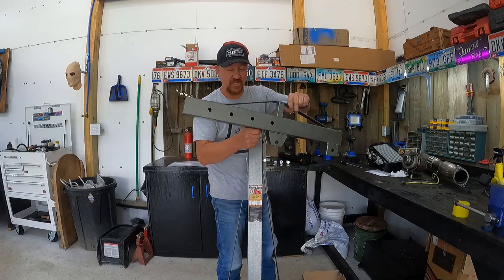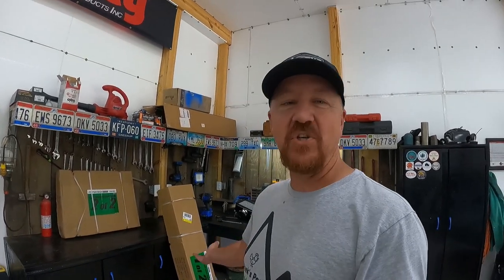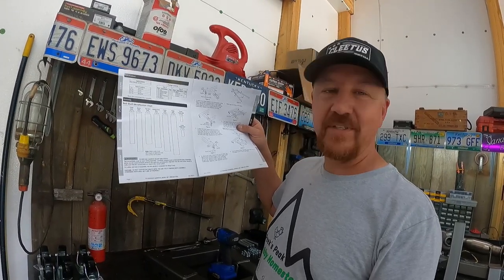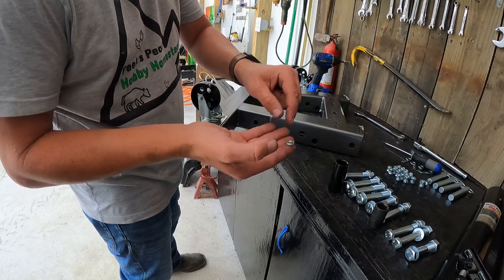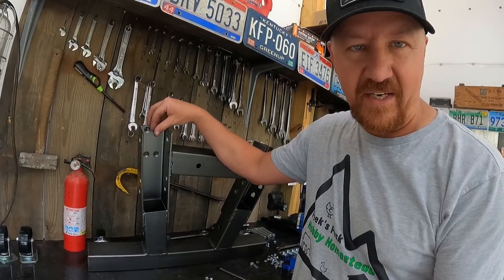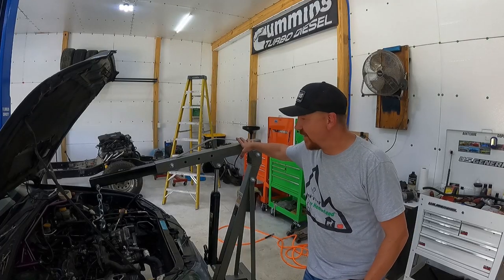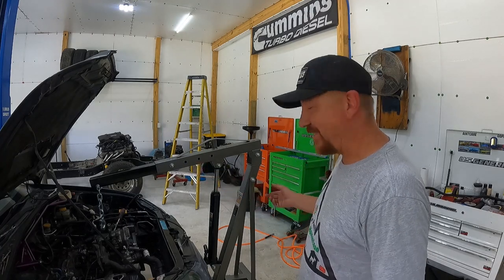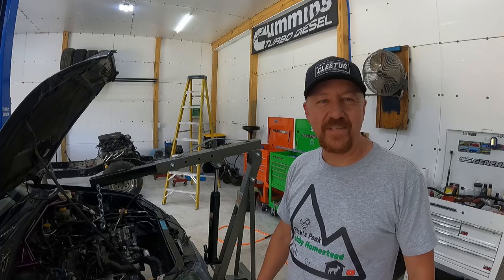New Tools! - Assembling Your Engine Hoist! - Harbor Freight Shop Crane - Tips and Tricks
In this video we are sharing the assembly and a few tips that we figured out.

Pittsburgh Shop Crane